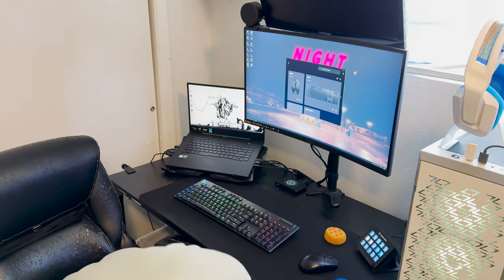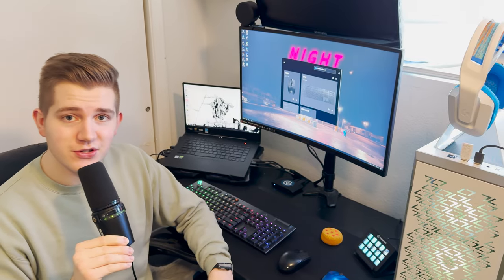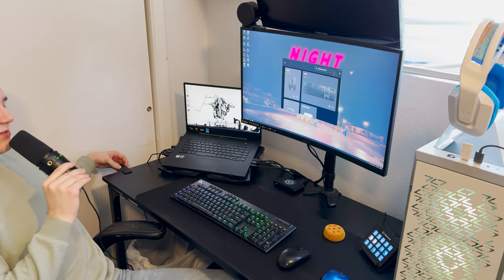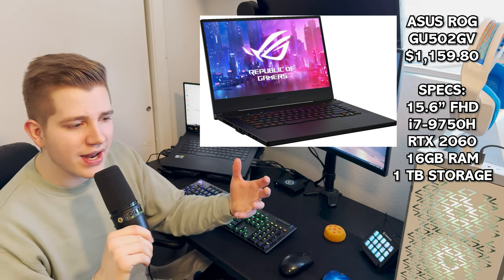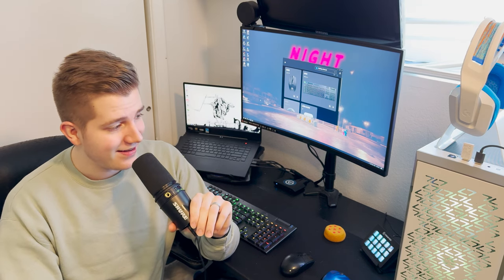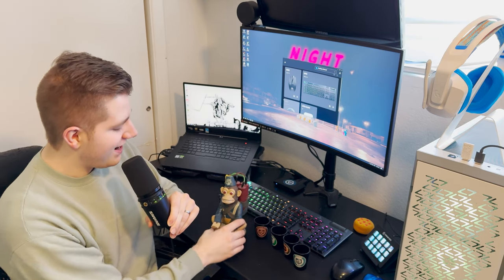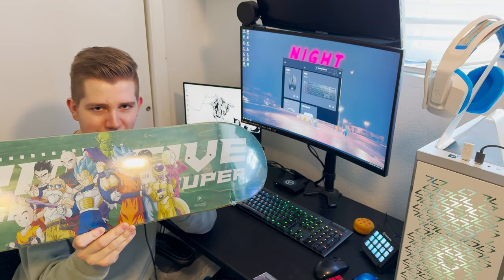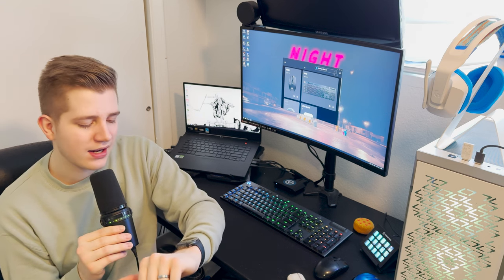My 2024 Desk Tour! *Realistic Edition*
Gaming Monitor